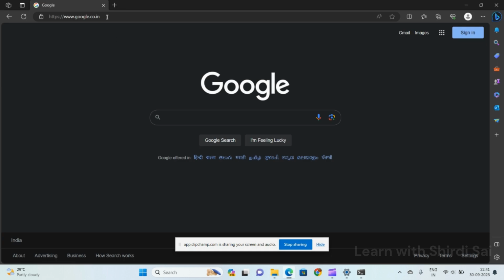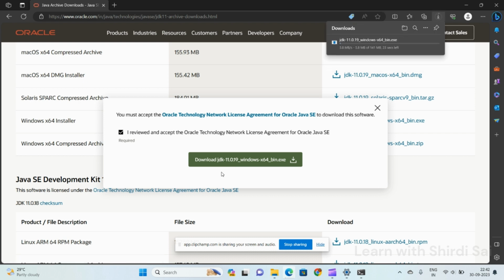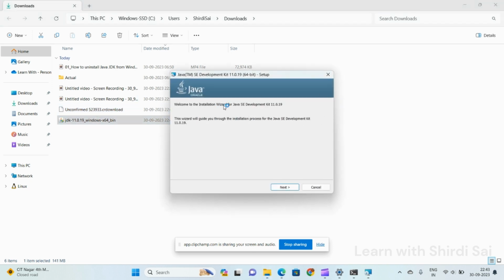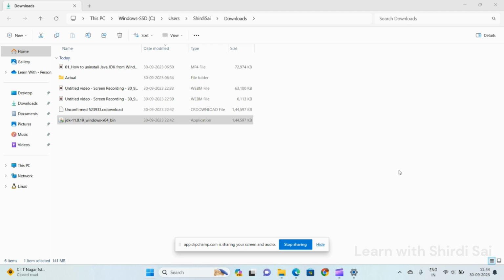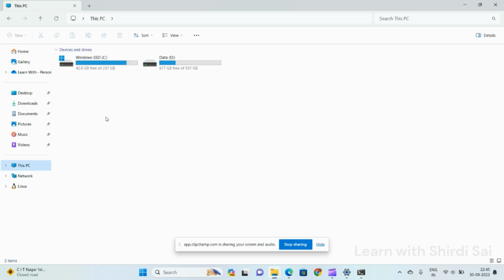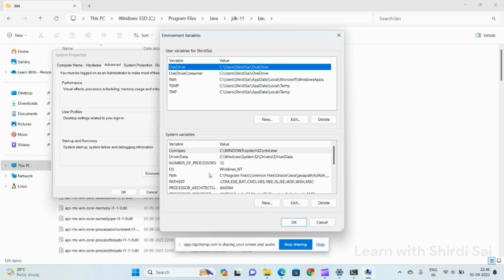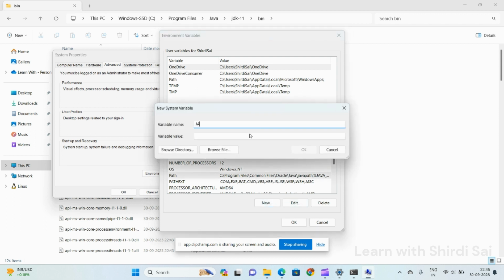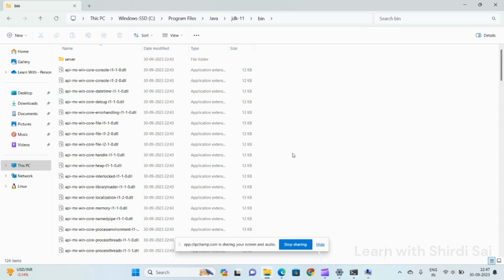How to Install Java JDK on Windows OS